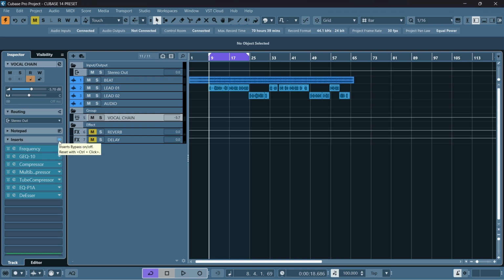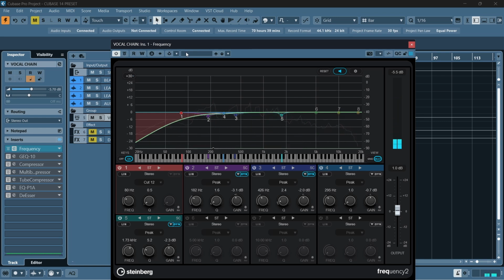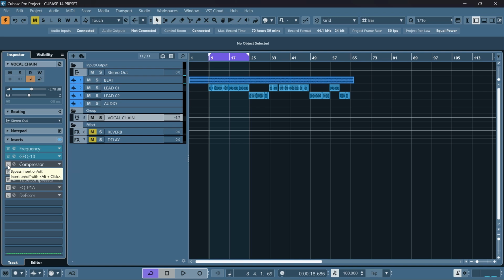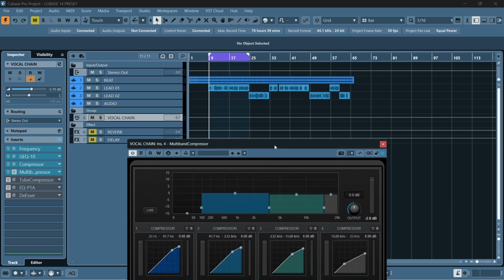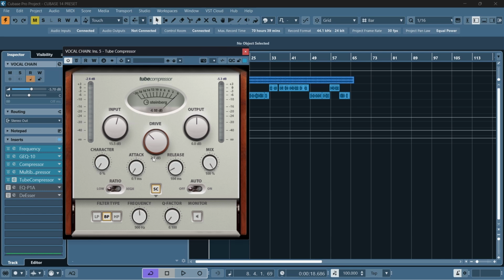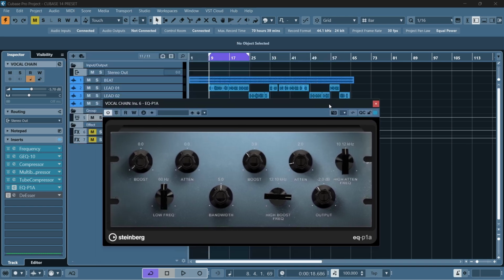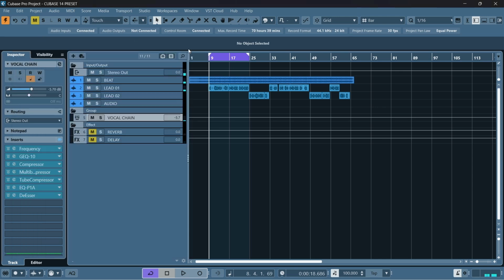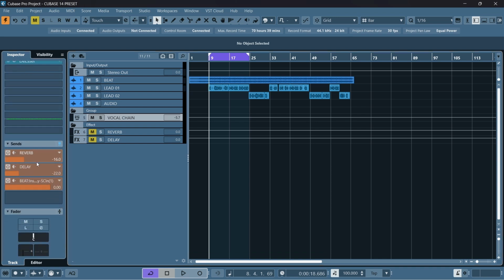CUBASE (Stock Plugins!!) Mixing Template For Beginners - Get Pro Sounding Vocals in Minutes!!. 🔥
🔥 Get CLEAN, PROFESSIONAL sounding vocals using ONLY Cubase stock plugins!!
No expensive plugins. No complicated setup. Just a beginner-friendly vocal mixing template that helps you get better vocals FAST. 🎤🔥

Whether you’re an independent artist, home studio engineer, or beginner learning how to mix vocals in Cubase, this template will help you get industry-style vocal clarity, punch, and balance in minutes.

✅ WHAT’S INCLUDED:
• Beginner-friendly Cubase vocal chain
• Stock EQ, Compression, Reverb & Delay setup
• Clean & professional vocal sound
• Easy drag-and-drop workflow
• Perfect for Afrobeats, Trap, R&B, Drill, Rap & Singing vocals

🎧 IN THIS VIDEO YOU’LL LEARN:
• How to mix vocals using Cubase stock plugins
• How to make vocals sound professional
• The best beginner vocal chain setup
• Compression & EQ tricks for cleaner vocals

 If this helped you, make sure to:
💬 COMMENT your biggest mixing struggle